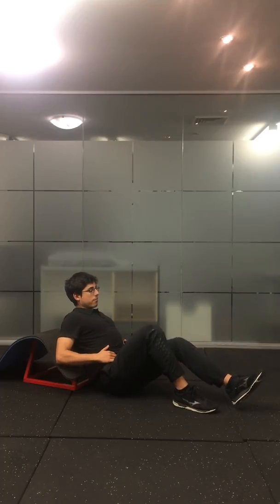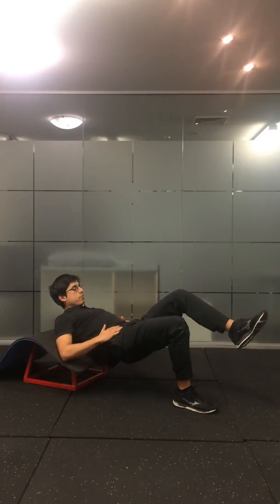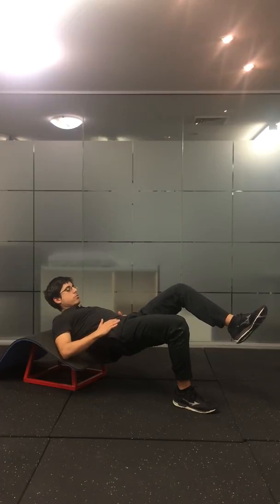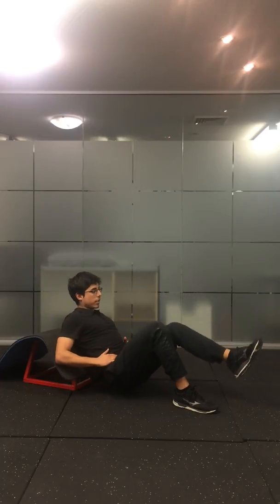Single Leg Hip Thrust